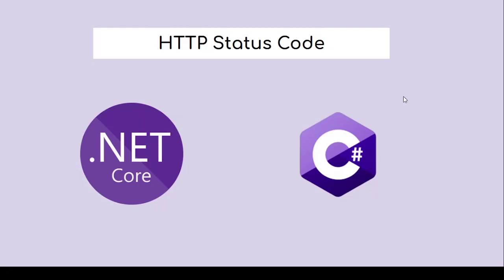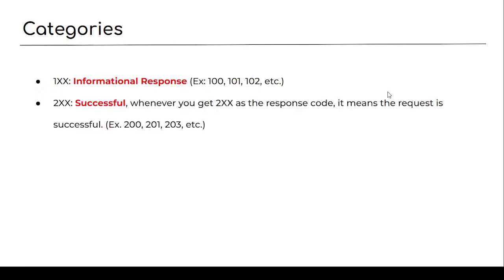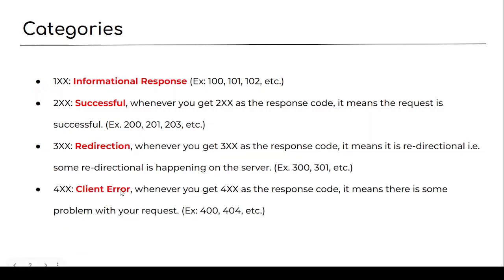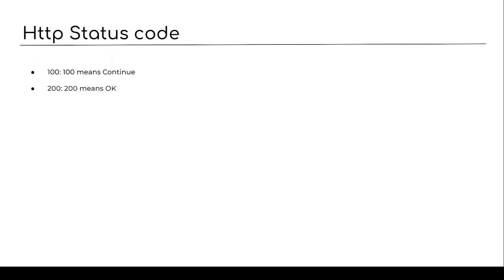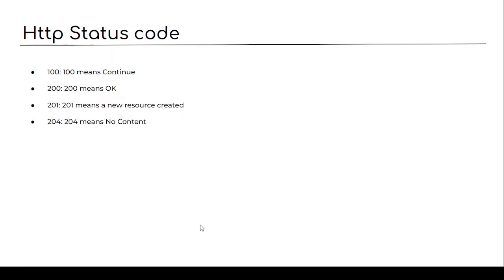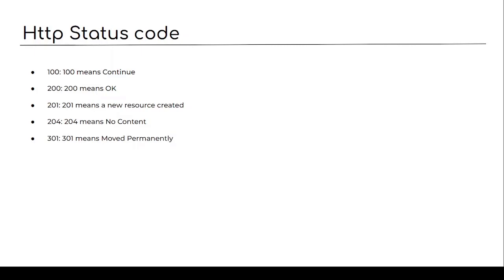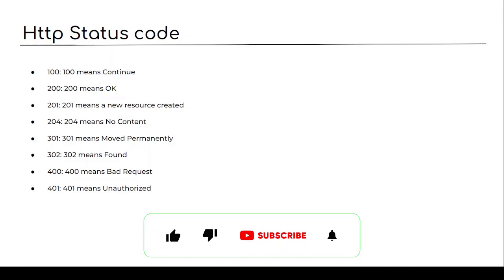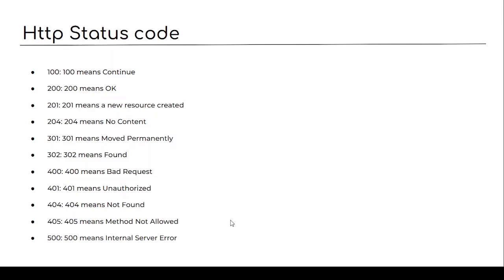What is http status codes || ASP.NET Core Web API tutorial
An HTTP status code is a server response to a browser's request. When you visit a website, your browser sends a request to the site's server, and the server then responds to the browser's request with a three-digit code: the HTTP status code.

Here are the 5 ranges and what they mean:

1xx: Informational
2xx: Success!
3xx: Redirect. The requested page has moved somewhere else.
4xx: Client error. There’s something wrong with the way the browser asked for the page.
5xx: Server error. Something went wrong with the way the server tried to send the page